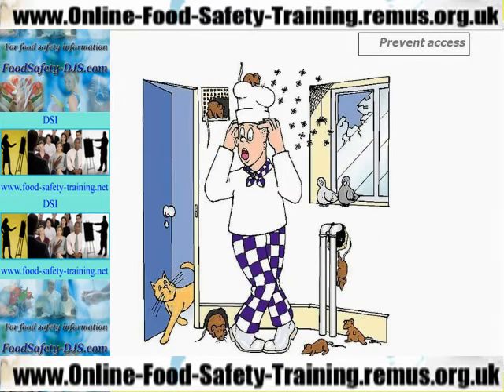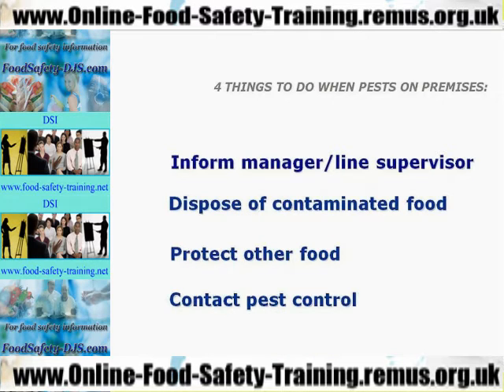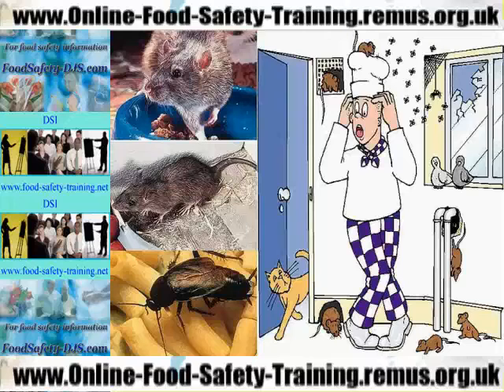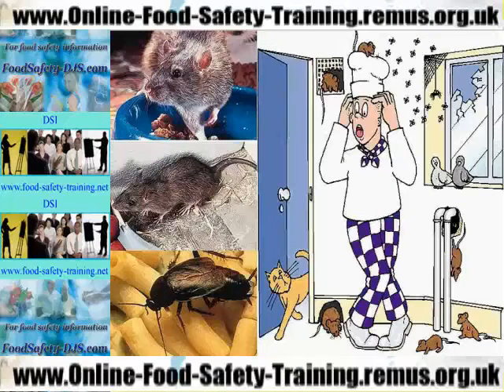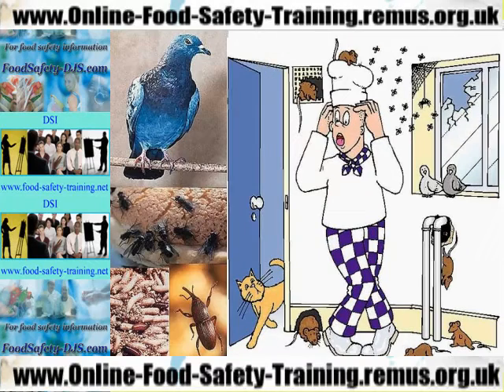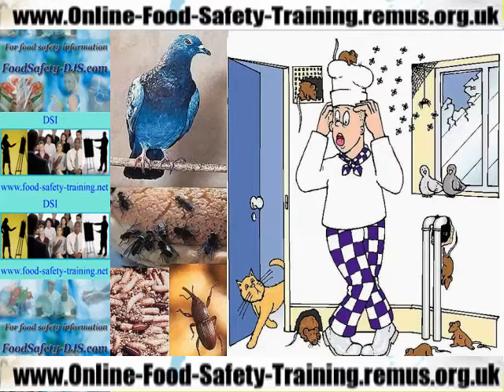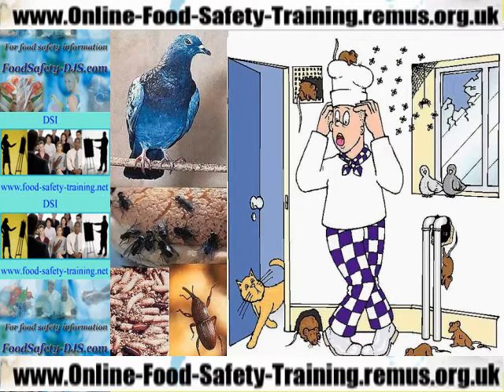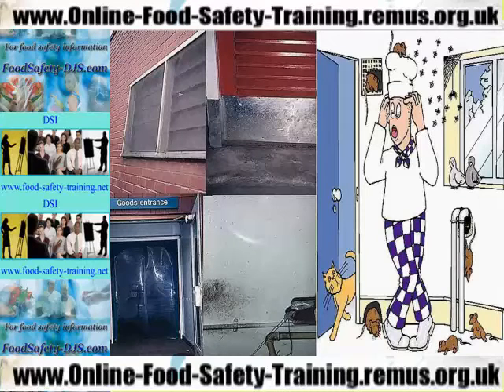Food Safety Training Video 14 - Level 4 Award in Managing Food Safety in Manufacturinguring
The fourteenth video in a series covering the Level 2 Award in Food Safety in Catering/Manufacturing/Retail.  The information is equally relevant for the domestic market, showing the best ways to prevent food poisoning.